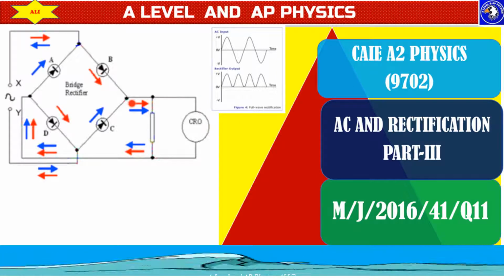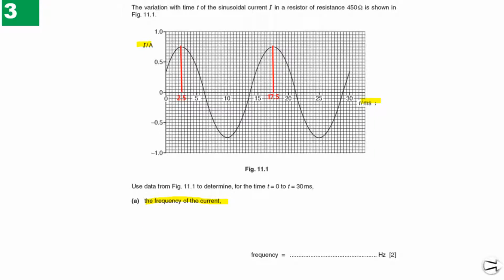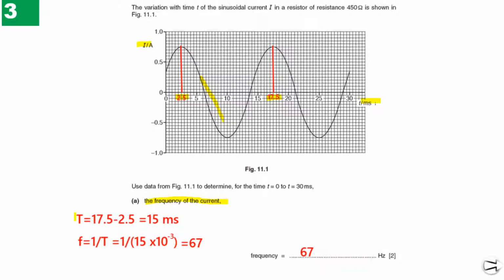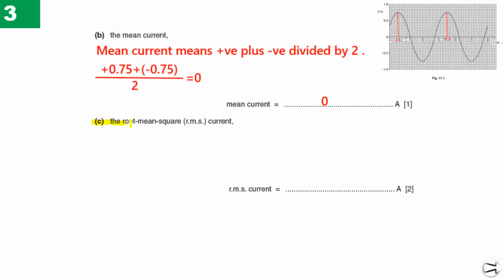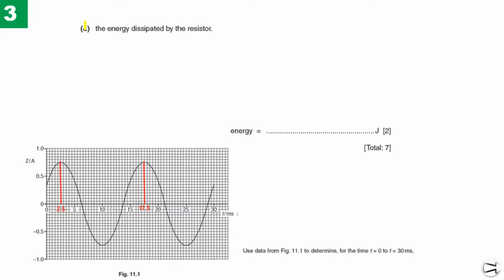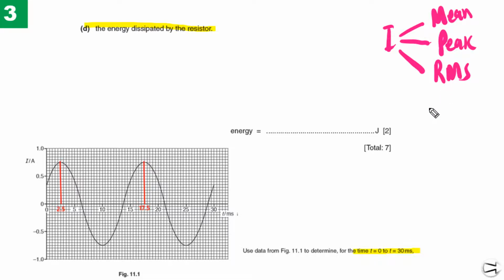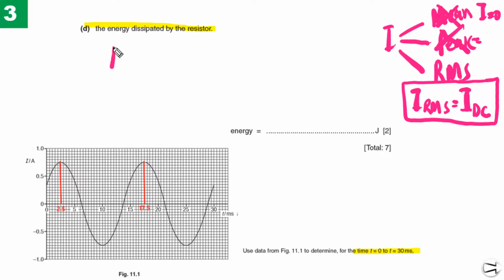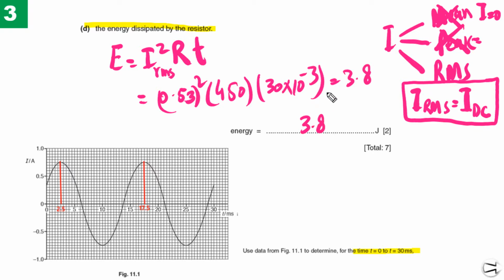CAIE A2 Physics Paper 41 Solution - 2016 May June 41 Q11 -AC and Rectification Part 3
MAY JUNE  2016/41/Q11

CAIE A2 Physics -AC and Rectification Past Paper Question and Solution Part 3
In this lesson , you will learn how to calculate mean value , frequency , RMS value and energy dissipated in the resistor .